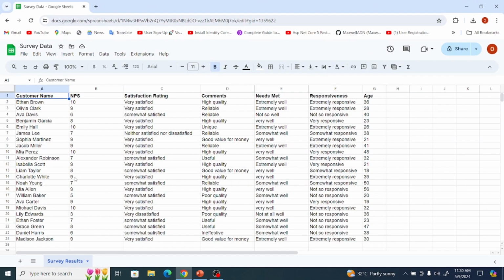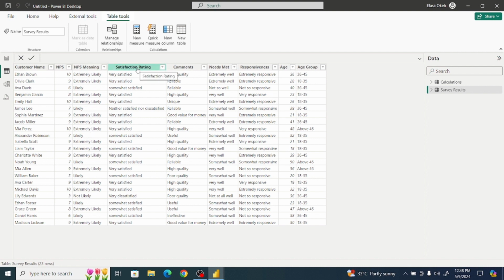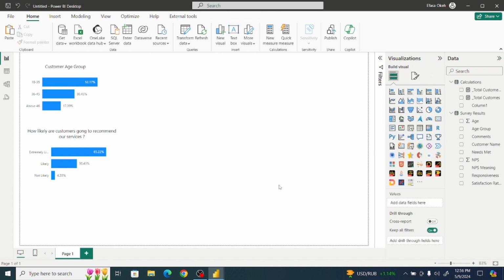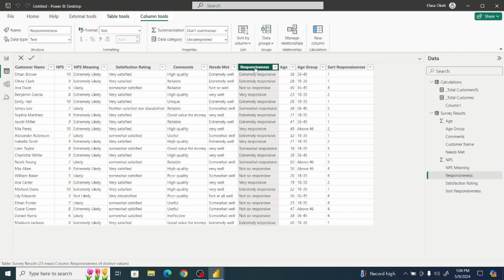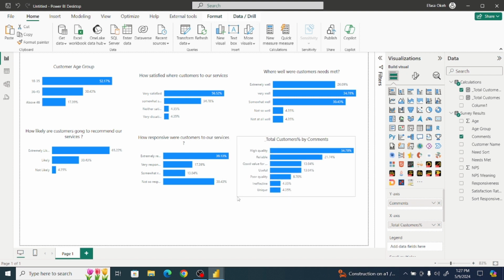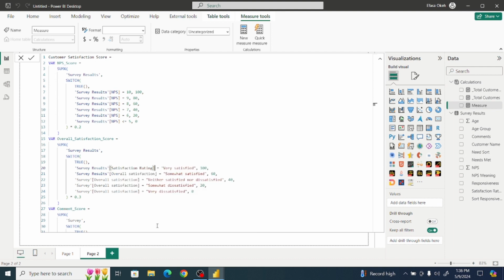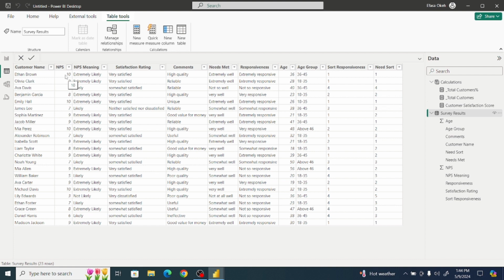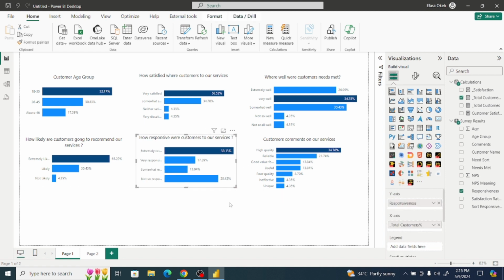Unlocking Customer Insights: Analyzing Survey Data with Power BI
In this video, dive into the world of data-driven decision-making as we explore the results of a recent customer survey using Power BI. From Net Promoter Scores (NPS) to satisfaction ratings and beyond, we'll uncover valuable insights to enhance customer experience and drive business success.

Plus, learn how to calculate a holistic customer health score to gauge overall satisfaction. Join us on this analytical journey and empower your business with actionable insights!